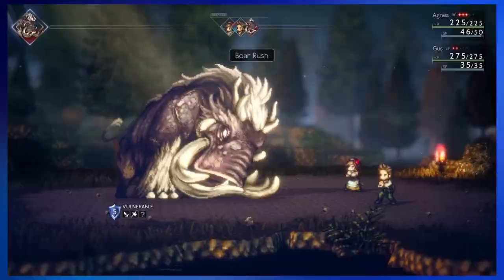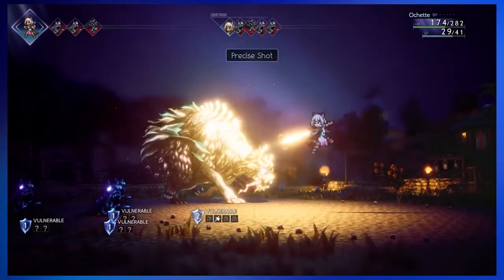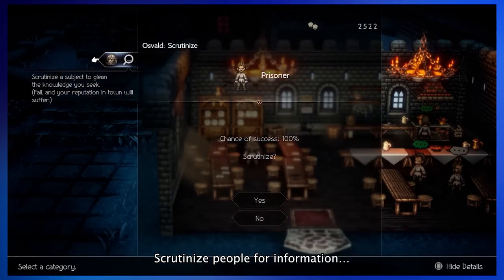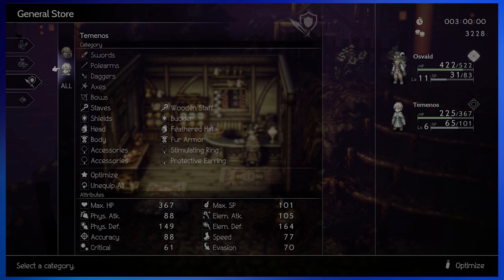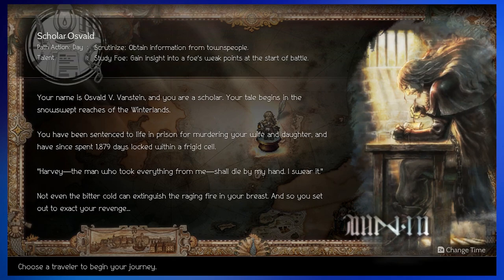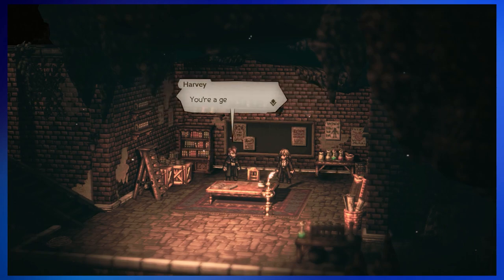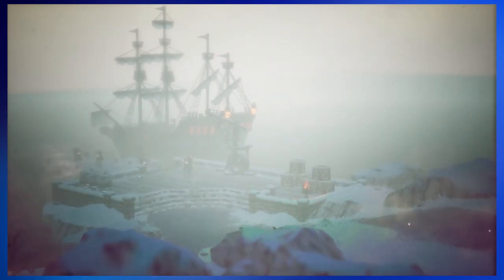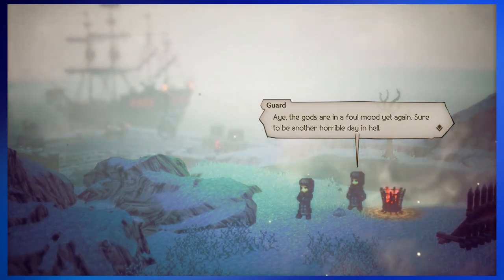Octopath Traveler II First Impressions - Overleveled Games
In this video, we take a first look at the first 3 hours of Octopath Traveler II, the highly anticipated sequel to the critically acclaimed JRPG Octopath Traveler. We delve into the game's stunning visuals and intricate battle system, which features a unique mix of turn-based and action gameplay. We explore the game's expansive world and meet some of the new characters and factions that players will encounter on their journey. Along the way, we share our initial thoughts on the game's storytelling, music, and overall presentation. Whether you're a fan of the original game or just love RPGs, this video will give you a taste of what to expect from Octopath Traveler II.

Theme song: "Girl You Melt My Heart" by Stevia Sphere

(IGNORE)
Alternate Titles:
Octopath Traveler II For Beginners, 10 Things You Need to Know About Octopath Traveler II, Why Octopath Traveler II Has Just Gone Viral, It's Time to Open Up About Octopath Traveler II, Here is What's Good About Octopath Traveler II, The Unexpected Truth Behind Octopath Traveler II, 12 Ways to Improve at Octopath Traveler II, All About Octopath Traveler II, 10 Little Known Facts About Octopath Traveler II, Octopath Traveler Demo Impressions Hacks That Everyone Should Know, 12 Ways to Improve at Octopath Traveler Demo Impressions, My Thoughts on Octopath Traveler Demo Impressions, A Chat About Octopath Traveler Demo Impressions, 5 Things About Octopath Traveler II Demo You May Not Have Known
"Octopath Traveler II: A Worthy Successor or a Disappointing Sequel?"
"Exploring the World of Octopath Traveler II: A Review"
"Is Octopath Traveler II Worth the Wait? Review and Gameplay"
"Octopath Traveler II: A Deep Dive into its Story, Characters, and Gameplay"
"Octopath Traveler II: The Good, The Bad, and The Beautiful"
"Reviewing Octopath Traveler II: A Masterpiece or a Missed Opportunity?"
"Octopath Traveler II: A Comprehensive Review of Its New Features and Improvements"
"Octopath Traveler II: A Journey Worth Taking or One Best Left Unexplored?"
"From Eight Paths to One: A Critical Look at Octopath Traveler II"
"Octopath Traveler II: Does it Live Up to the Hype? Review and Analysis"